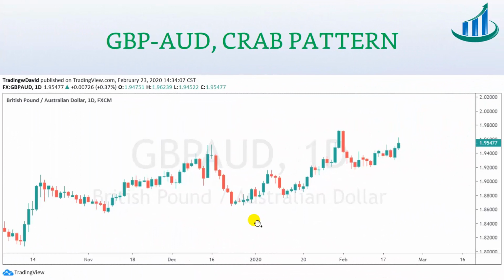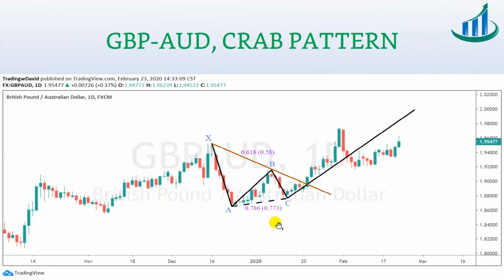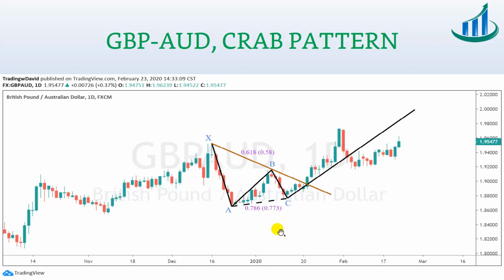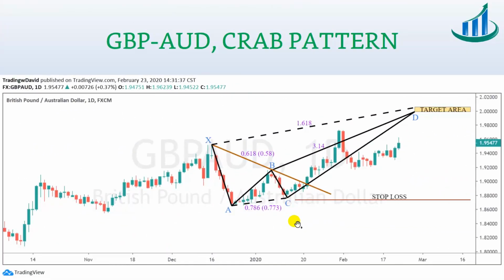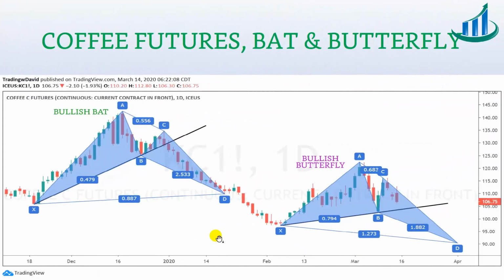A Continuation Strategy Using the HARMONIC PATTERNS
A simple and profitable strategy using the Harmonic Patterns, but in a slightly different way. A strategy that can be used in every market (stocks, forex, futures, etc.)

My name is David Carli, I am a professional trader, economist, and financial analyst.
After completing my studies at the University of Pisa (1994), I attended several trading courses ran and organised by Steve Nison in the United States of America.
Since January 2007, I work as a full-time trader.
In 2012 and 2013 I worked as a fund manager for a small Italian investment bank.
In January 2014 I left to manage my investments on a full-time basis.
In 2017, I started my website “Trading with David.”
In 2018, I began to collaborate with a major European commodity investment company.

There are now 25 years that I follow the financial markets, and I have some experience in matters (also as a fund manager). Experience (and knowledge) that I put in the e-Books I written on Forex, Commodity Spread Trading, and Options.

Through my website and YouTube channel, I aim to teach you how to trade for free. My e-Books are the only thing not free but the reason is very simple I spent a lot of time (already four years) to write them. And if you spend or waste your time, nobody can get it back to you.

However, as said, they have a symbolic price, only $ 5. Nothing compared to the value of what you will read.

About concerns my YouTube channel, I intend to publish one video per week, and you will decide the topic.